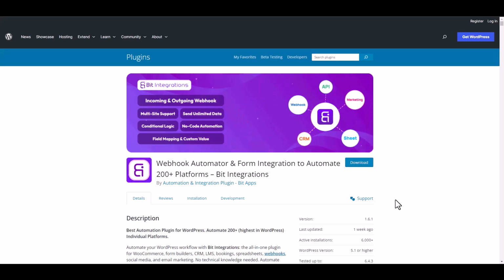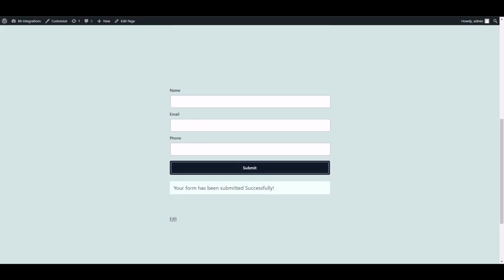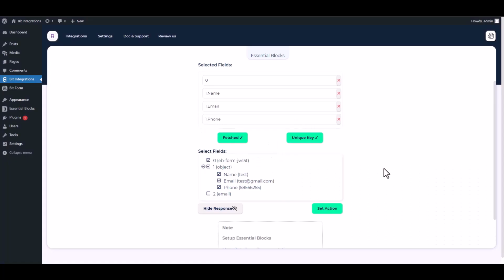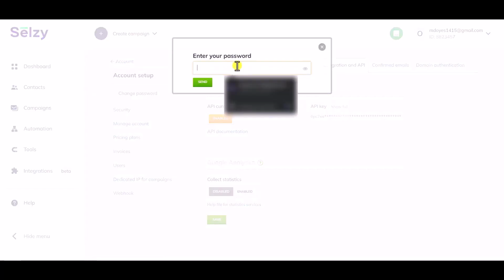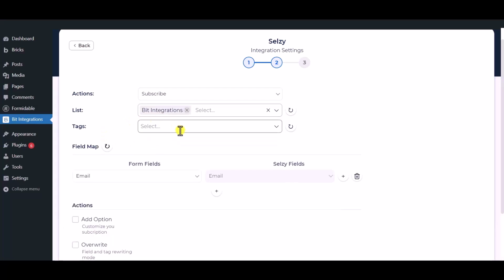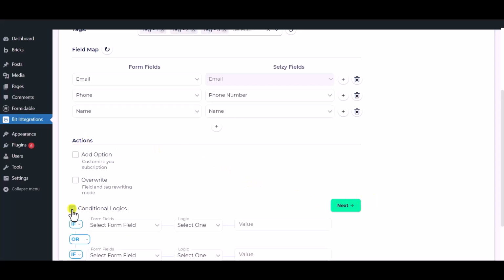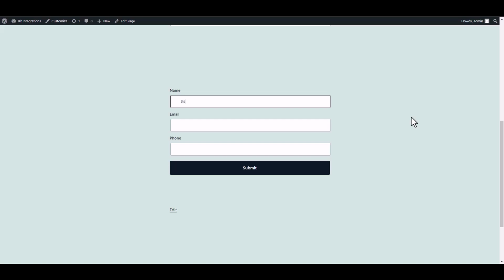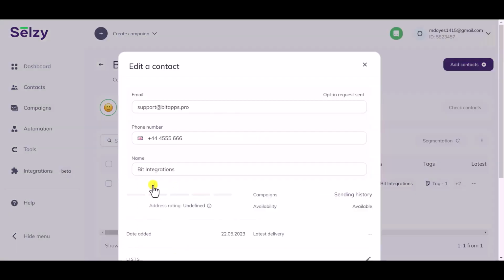Integrating Essential Blocks with Selzy | Step-by-Step Tutorial | Bit Integrations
🔗 Take your email marketing to new heights with our latest tutorial! 🚀 Discover how to seamlessly integrate Essential Blocks with Selzy, an innovative email marketing platform, using the Bit Integrations WordPress plugin.

In this step-by-step video, we'll guide you through the process of connecting Essential Blocks with Selzy. With Bit Integrations, automating lead capture and email campaigns has never been easier!

Key Topics Covered:
✅ Learn how to integrate Essential Blocks with Selzy using Bit Integrations WordPress plugin.
✅ Unlock the full potential of Essential Blocks and Selzy to supercharge your email campaigns.

📌 Whether you're a business owner, marketer, or content creator, this integration is a game-changer. Join us now and revolutionize your email marketing with Essential Blocks and Selzy!